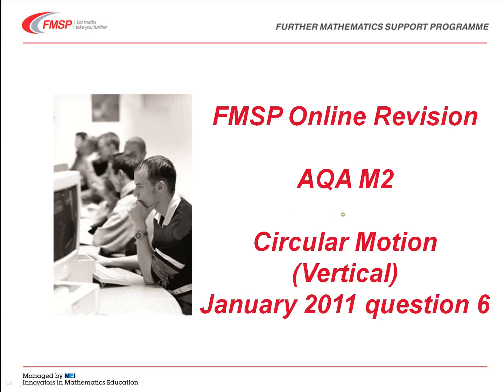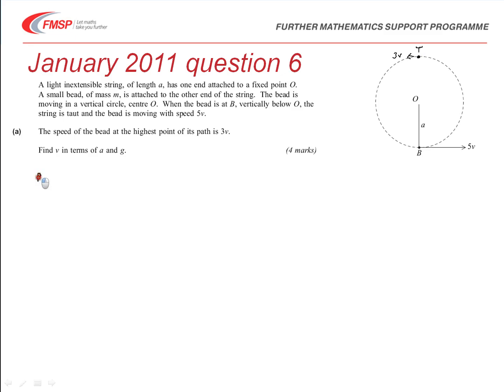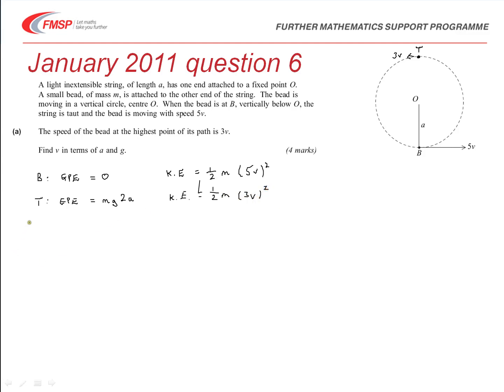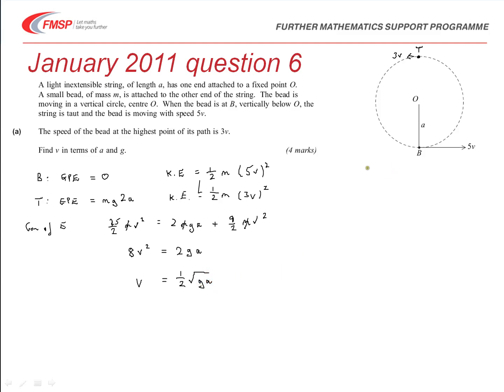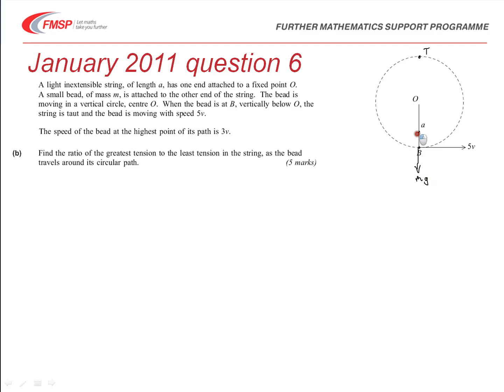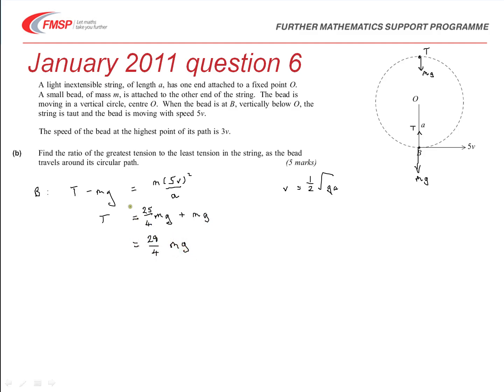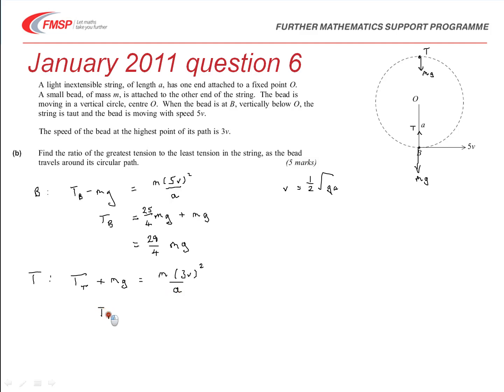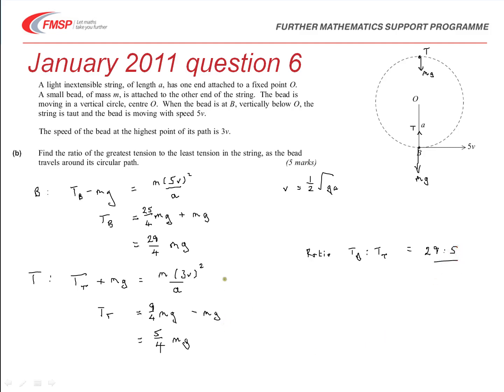FMSP Revision: AQA M2 January 2011 qn 6 Circular Motion Vertical